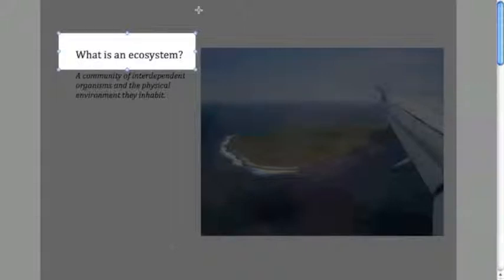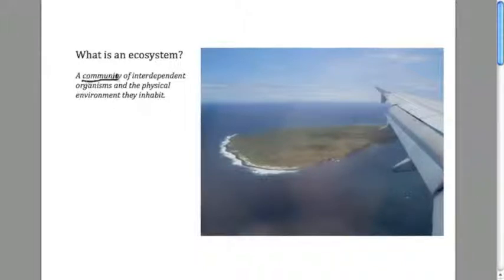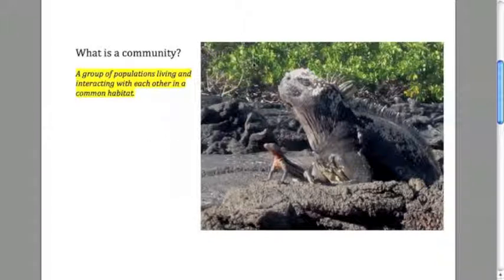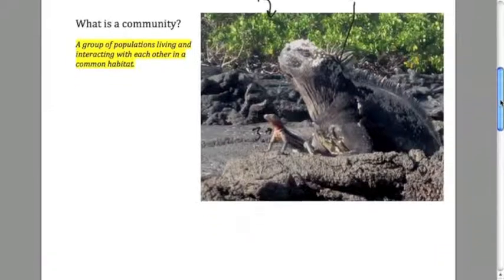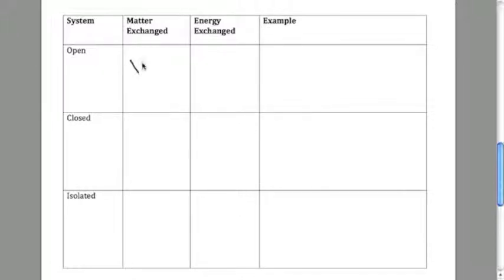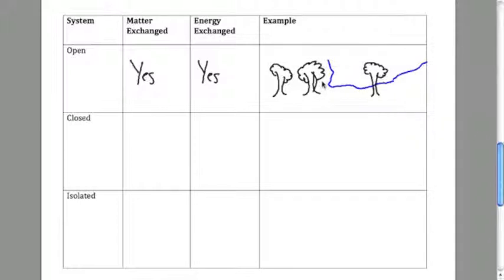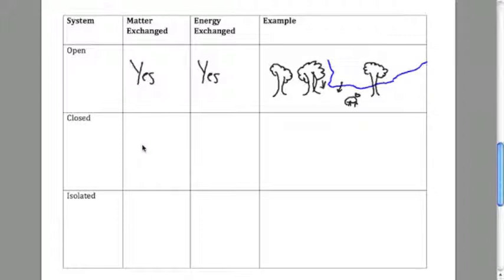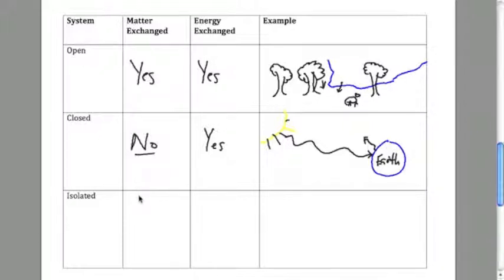Systems 1.1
This video discusses the basic differences between an open, closed, and isolated system.